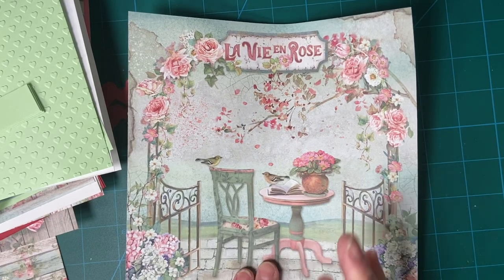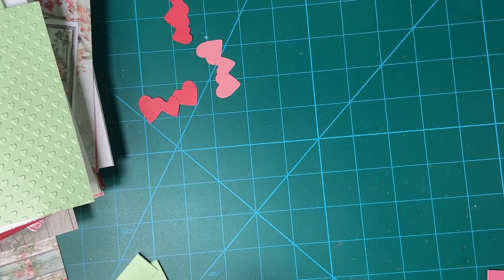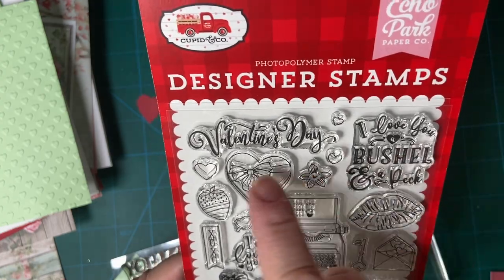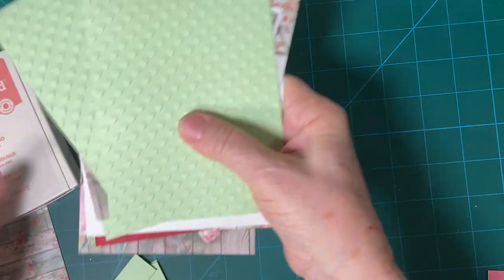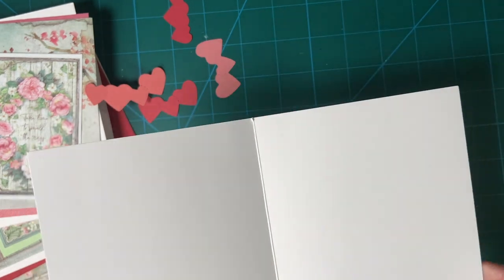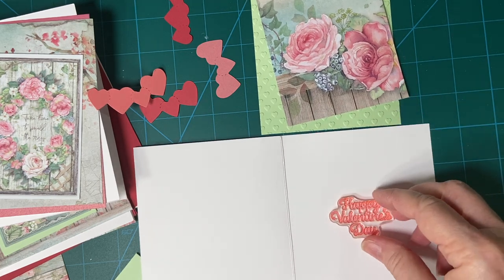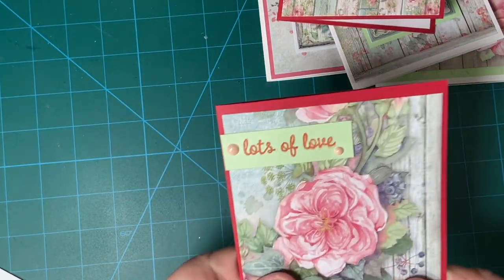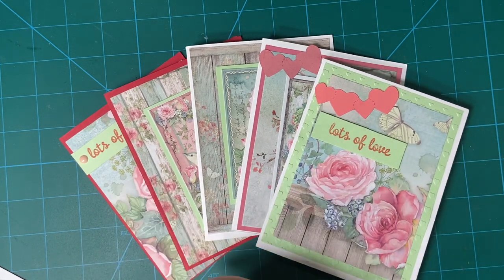Valentine's Day Cards Using Heart Embellishments!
Fun and beautiful cards using La Vie De Rose patterned paper!